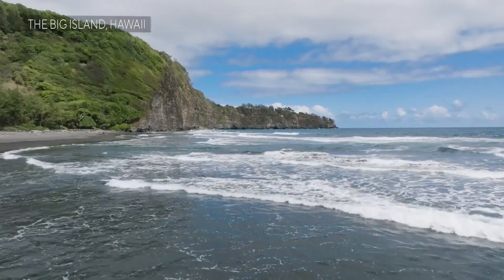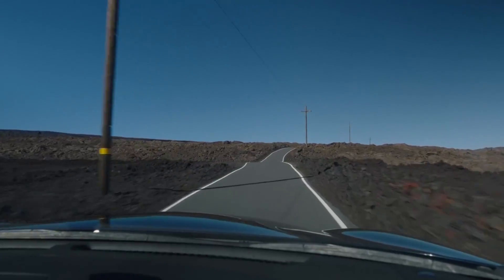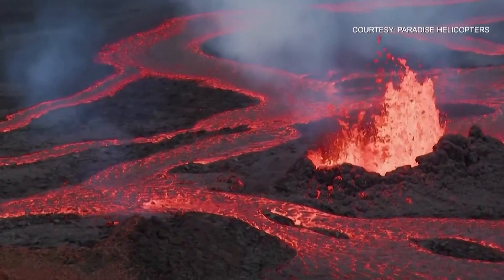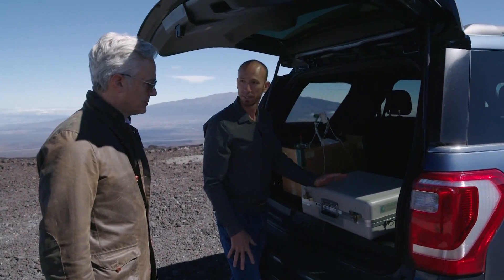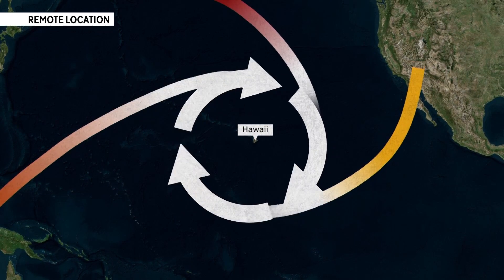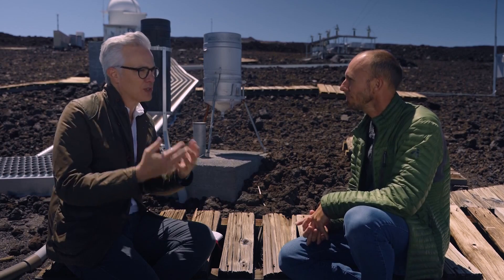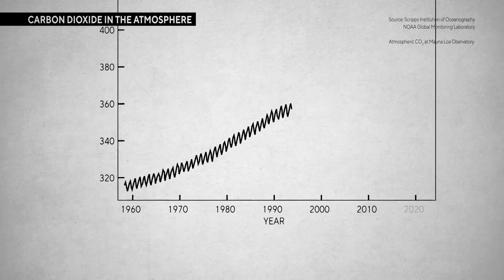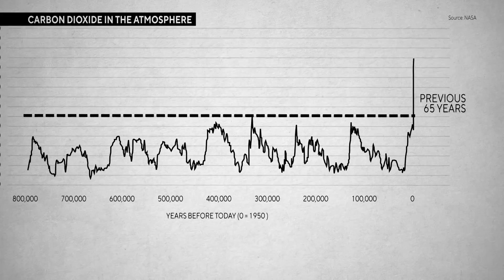On The Dot: Mauna Loa observatory sees ever-increasing carbon dioxide levels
CBS National environmental correspondent David Schechter and producer Chance Horner. along with a team of researchers and producers at the CBS Innovation Lab are exploring the science behind climate change.